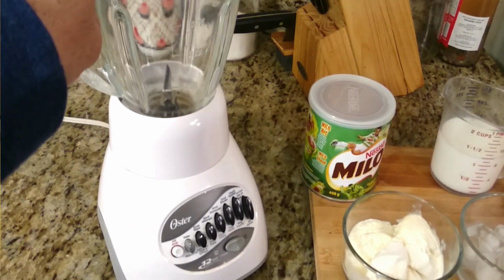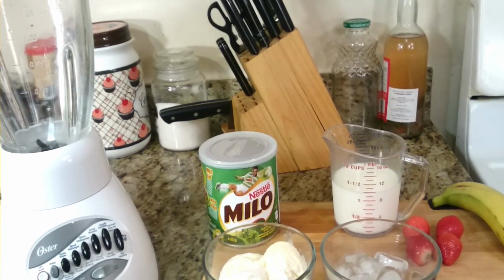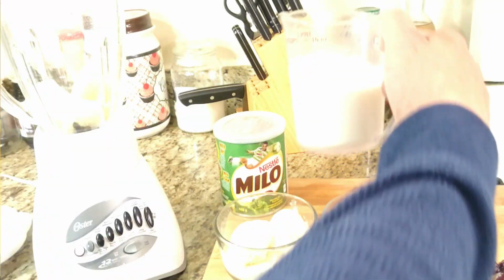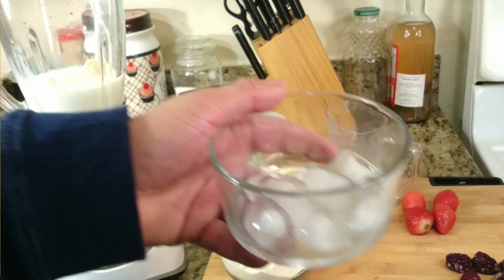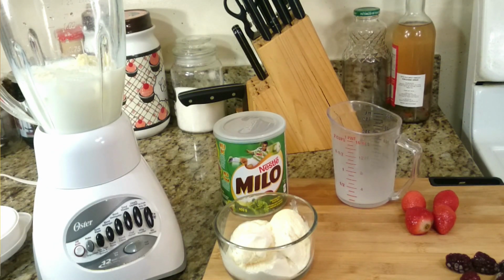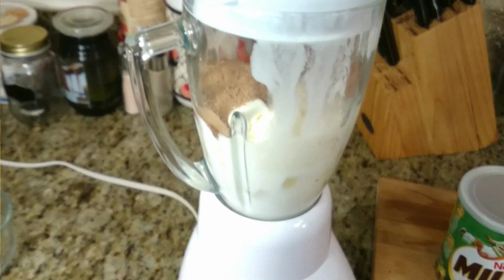MILO SUPER SHAKE Recipe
Hi brothas and sistas we are going to make my ultimate drink that i called The Milo Super Shake that consists in some easy to find ingridients and the powder chocolate drink Milo.Thanks for allowing to share this very powerfull drink with you i love you all. Check also my other social media